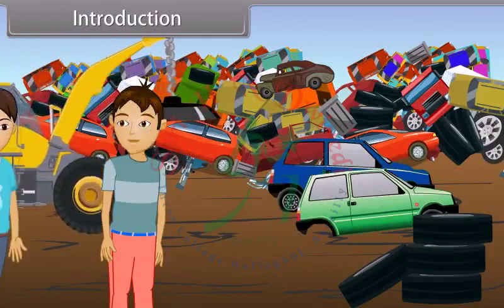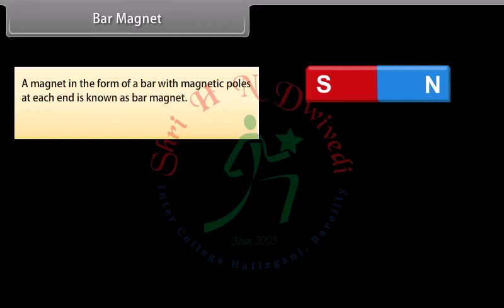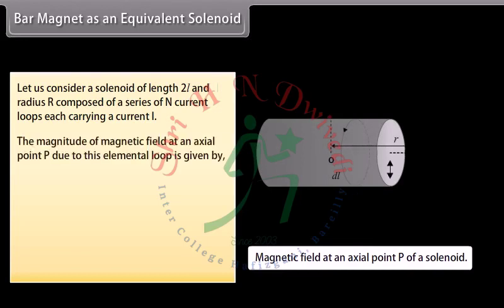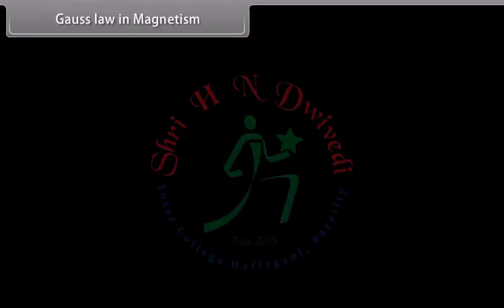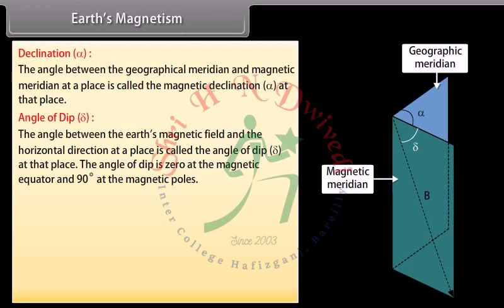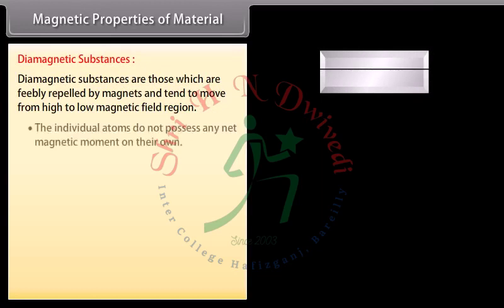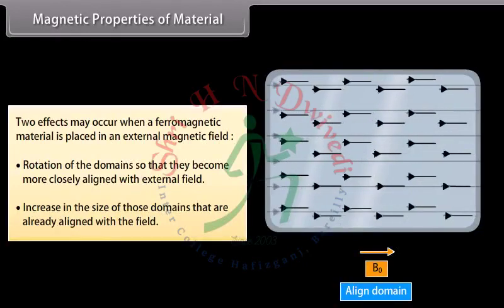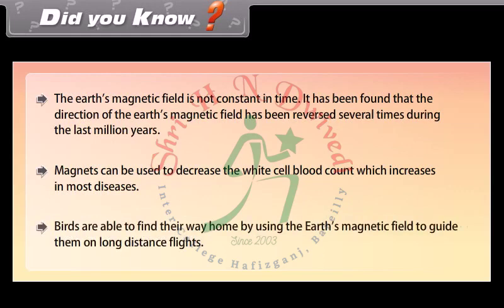SHNDIC Class 12th_EM_PHYSICS_Magnetism and Matter